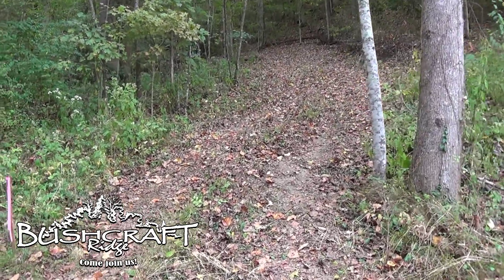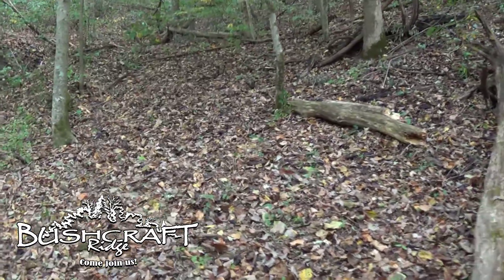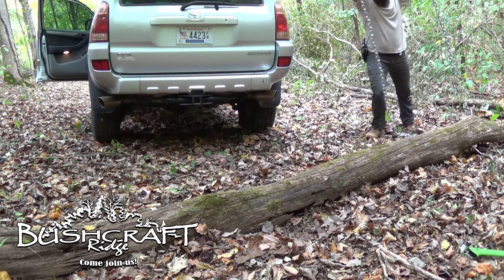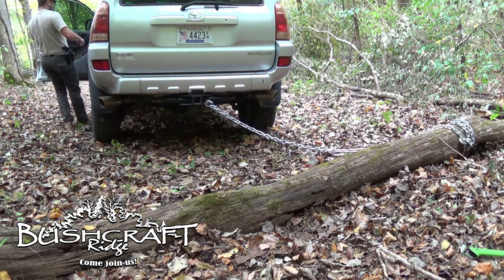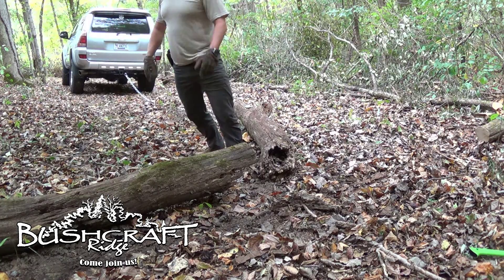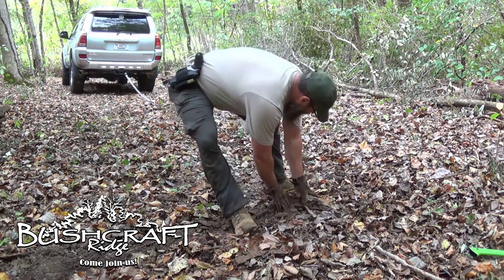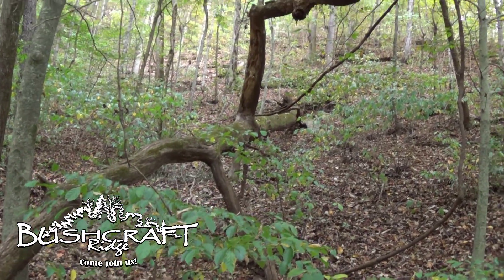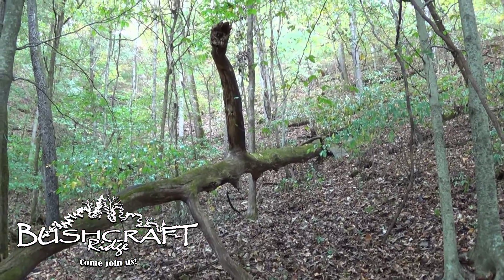Clearing a Trail through the Woods